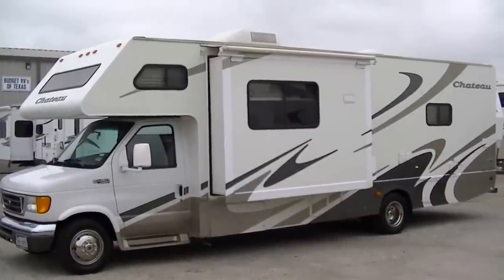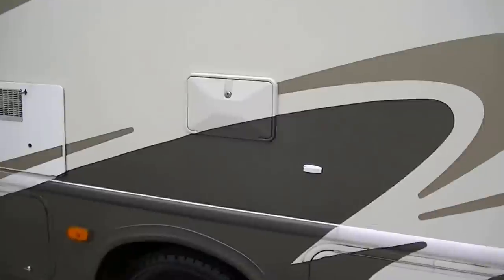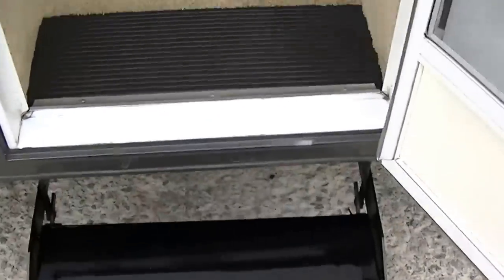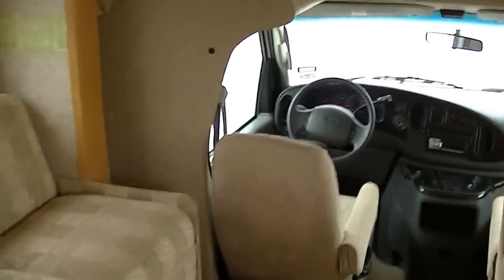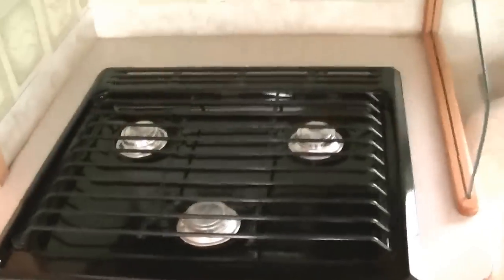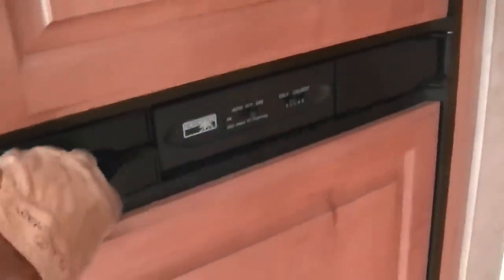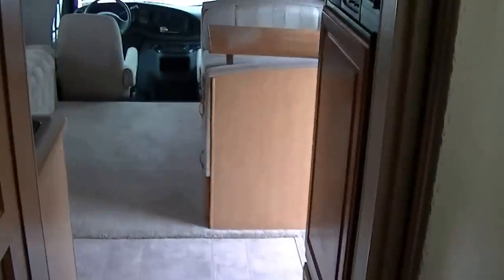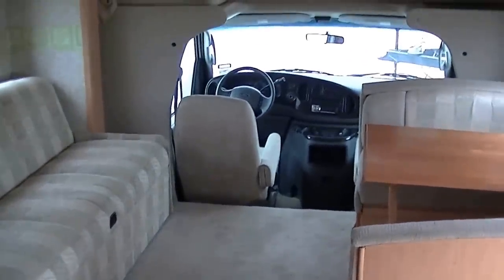30ft 2005 Class C Chateau Sleeps 8! Super Low Miles! ONLY 8K On The ODO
With only 8K on the ODO this great Chateau motor home is just getting broke in! You can pull a big tow behind thanks to the 6 speed transmission and receiver hitch! You will feel right at home no matter where your travels take you with a full bath and a full kitchen! Thanks to the super slide you have tons of great family space inside! In this fantastic low mile Class C Motor home you are fully self contained with holding tanks for fresh and waste water as well as a 12 volt power system, generator and two way power appliances, that means you can stop and set up camp way off the grid while still being comfortable! Priced for a quick sale at ONLY $36,995.00! this low mile Class C Motor home for sale wont last long! Call today to schedule your review , when you call remember to ask for Bob Barker and lets make a DEAL!